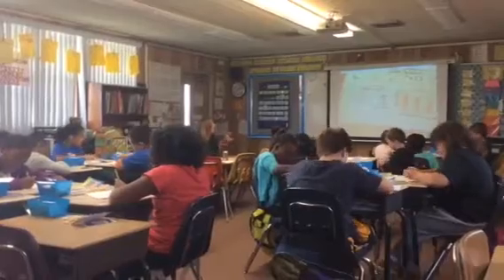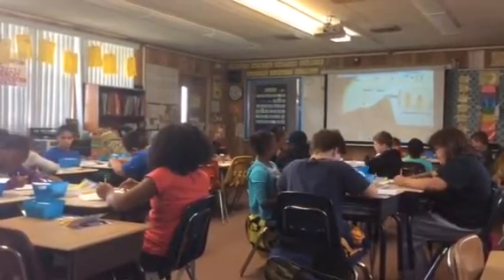Acaletics Lesson 3rd